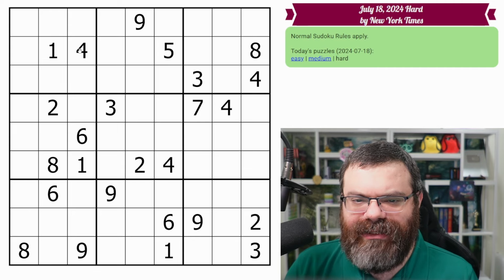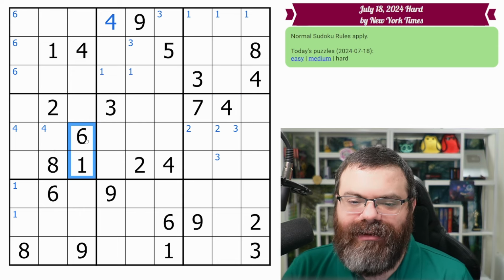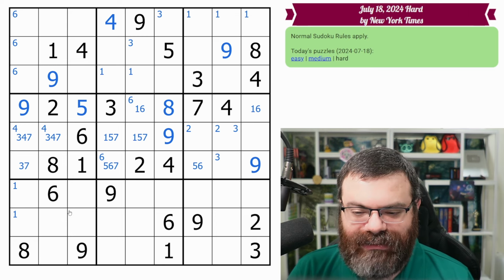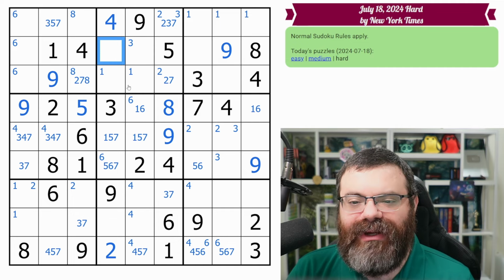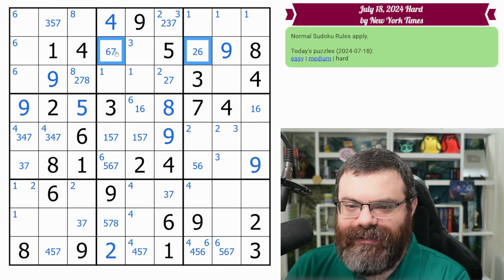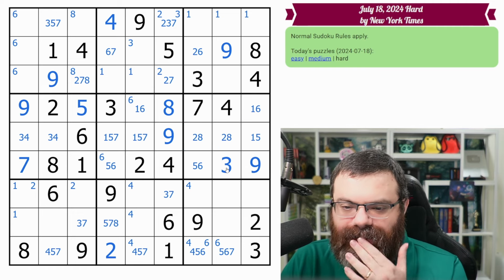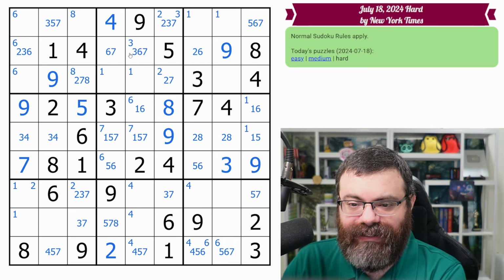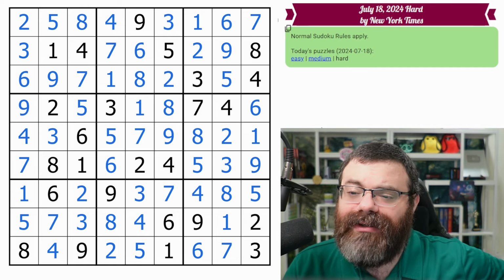NYT Hard Sudoku Walkthrough | July 18, 2024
Solving today's The New York Times Hard Sudoku for July 18, 2024